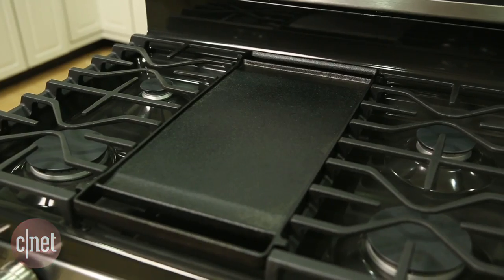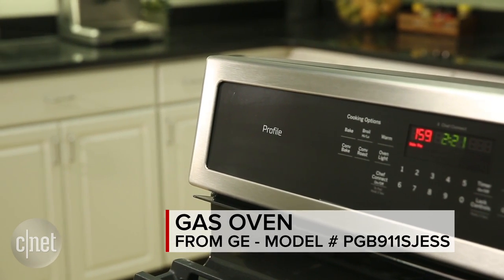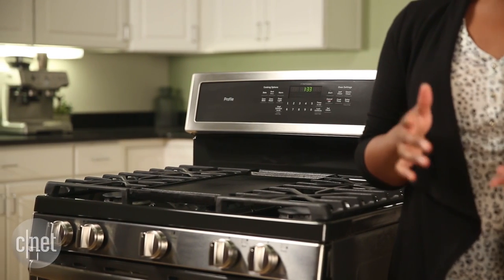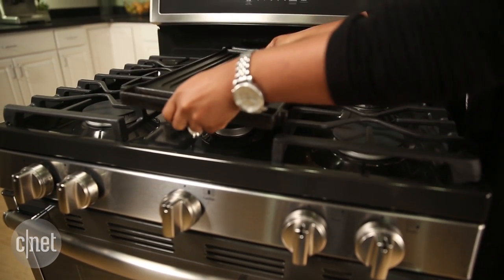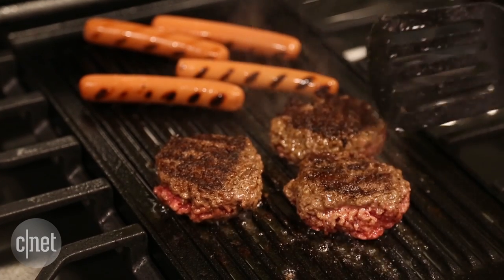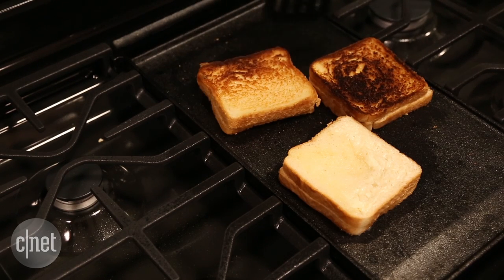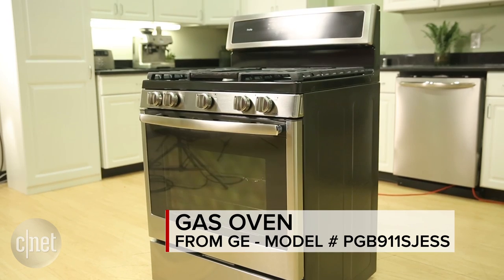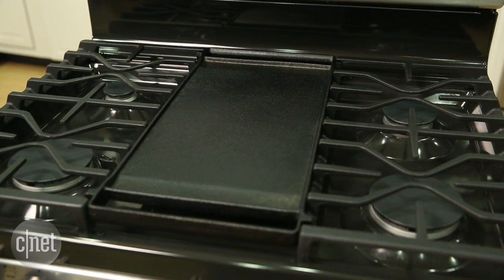GE knows its way around a gas stove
The $1,200 GE PGB911SEJSS is a solid gas oven that includes a couple of nice features that will add some versatility to your cooking.